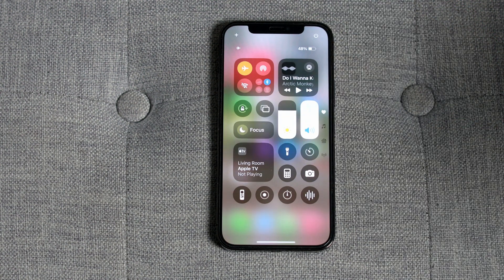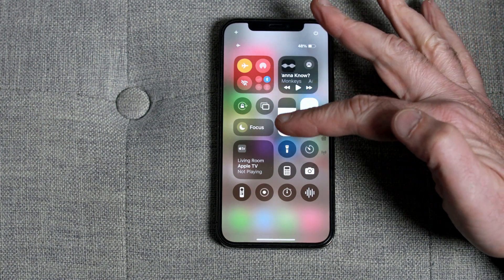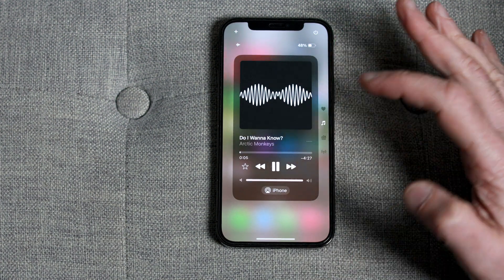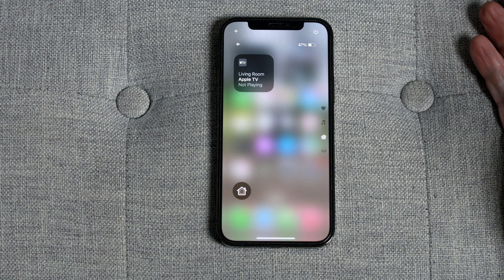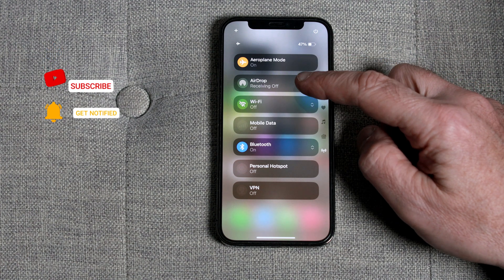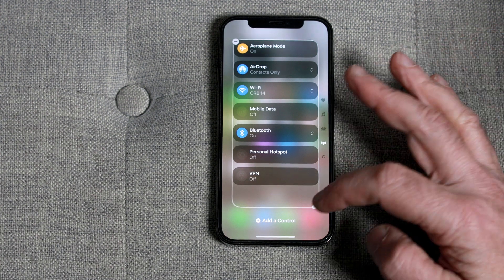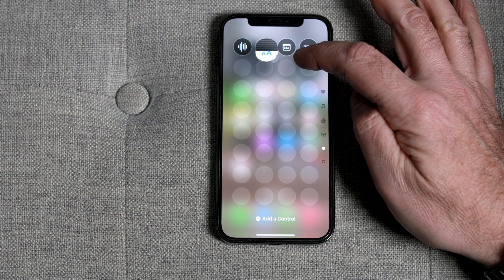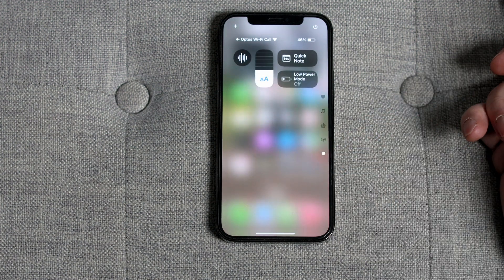iOS18 - New Control Center is Awesome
iOS 18 introduces significant upgrades to the Control Center, offering more customization and flexibility than previous versions. Key changes include:

Multiple Control Center Pages: You can now add multiple swipeable screens, such as a "Favorites" page, along with pages dedicated to Music, Home, and Connectivity, making navigation more efficient.

Controls Gallery: A new gallery allows you to easily add and organize controls directly from the Control Center, without having to go into Settings. You can customize each page with both native iOS controls and third-party apps.

Resizable Controls: You can resize and rearrange controls with a simple drag, similar to how you would move apps on the home screen. This offers greater control over the layout of frequently used functions.

Third-Party Integration: iOS 18 allows third-party app developers to integrate their functions directly into the Control Center, expanding its functionality.

New Features: You can also add new screens and controls for specific needs, such as smart home management or quick access to frequently used apps

These updates make the Control Center much more customizable and user-friendly.